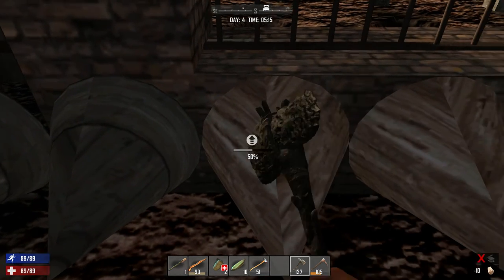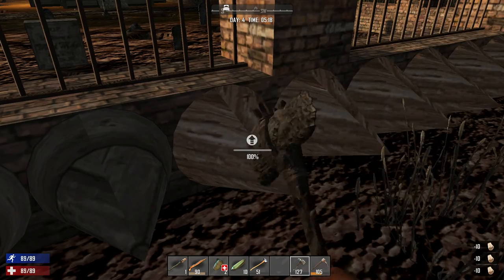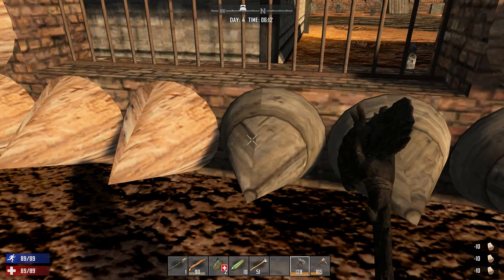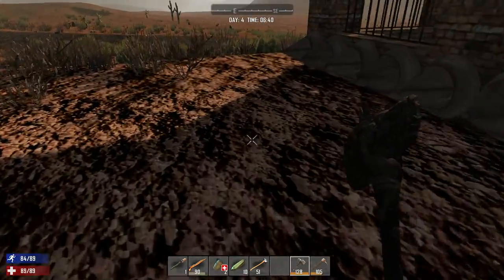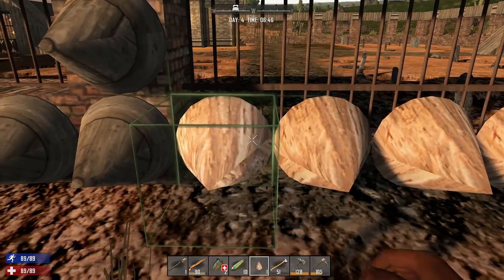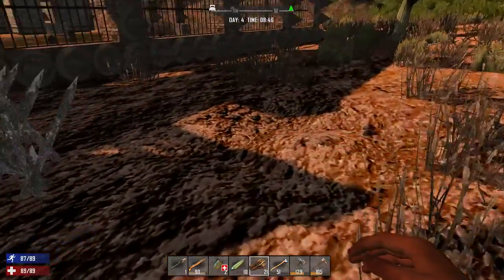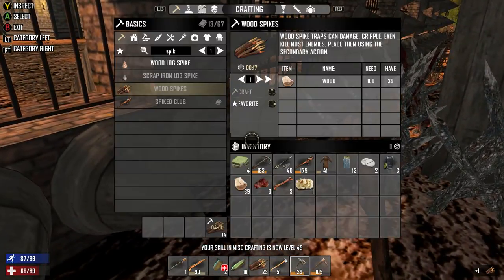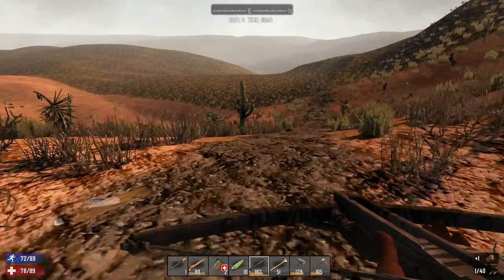7 Days to Die - His and Her Gameplay - Episode 11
Join us for a His and Her let's play. I am with chicarooawesome and we are playing 7 Days to Die on console. Join the fun.

Our seed on console is braineater4u2: It has 9 towns including 1 Hub City and 8 traders.

Music we use in this video:
The End Is Near
The Great Avenger